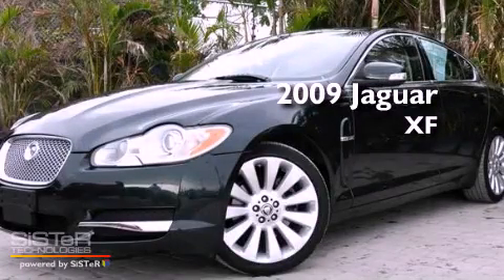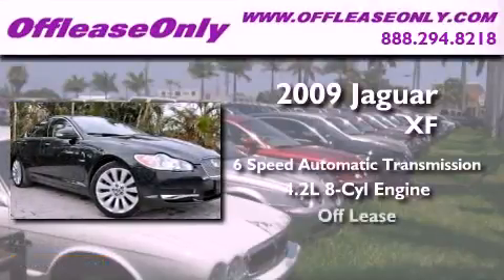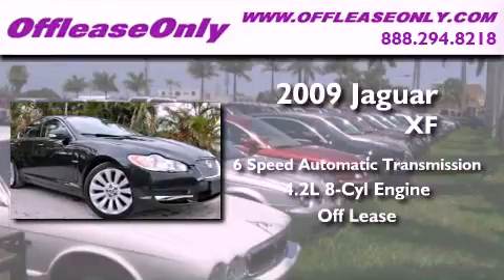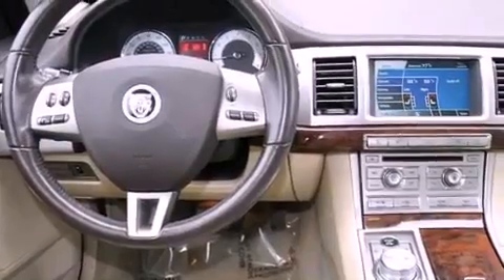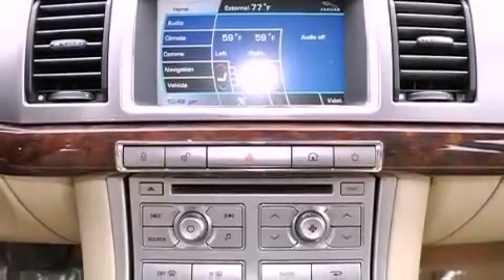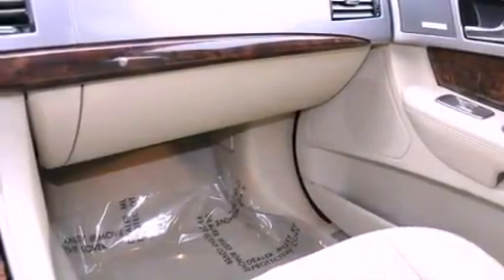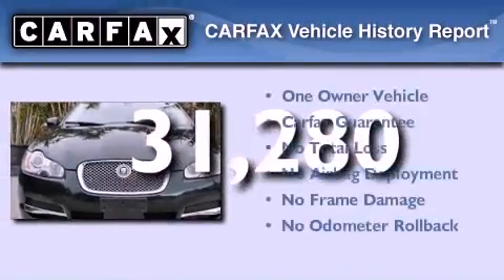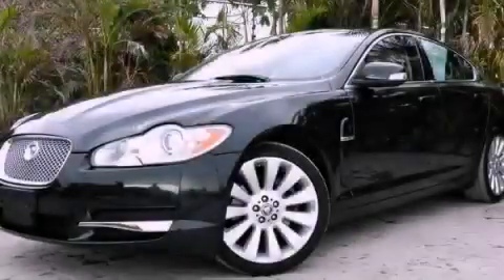Used 2009 Jaguar XF West Palm Beach FL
Year : 2009
 Make : Jaguar
 Model : XF
 Engine : Gas V8 4.2L/256
 Trans . : Automatic
 Exterior : Botanical Green
 Miles : 31,280
 Interior : Champagne/truffle
 Stock : 36204

 Used 2009 Jaguar XF Lake Worth FL